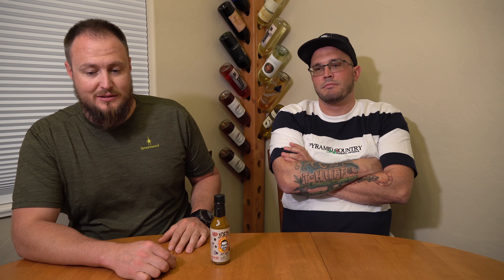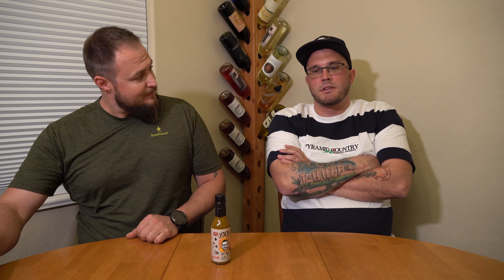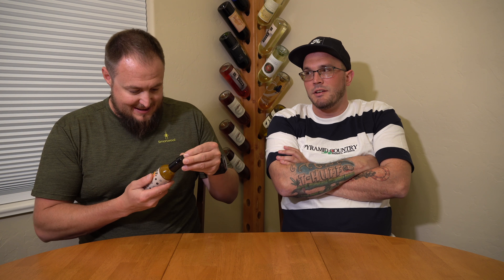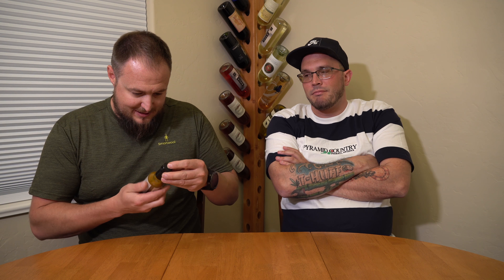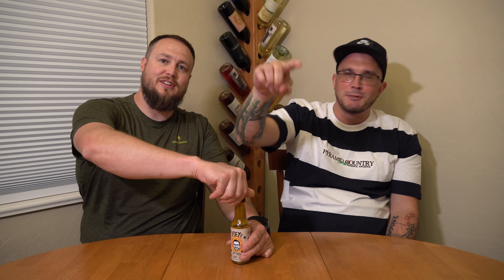Lisa The Truffle Queen: Joey's Hot Sauce | Scovillionaires Hot Sauce Review #85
Lisa The Truffle Queen from Joey's Hot Sauce | Scovillionaires Hot Sauce Review #85